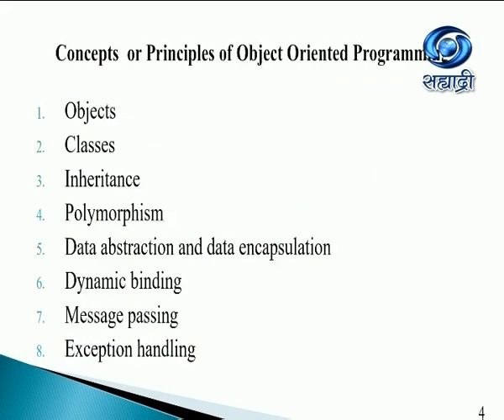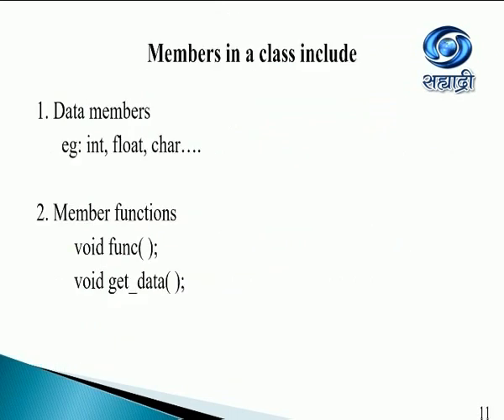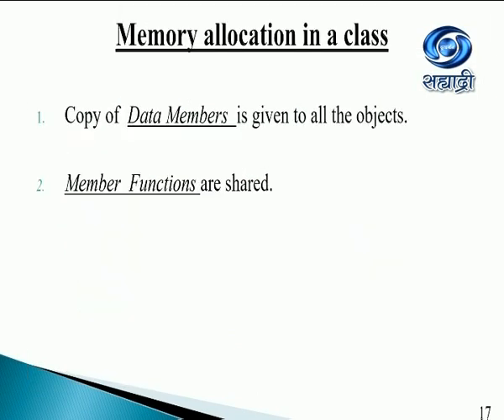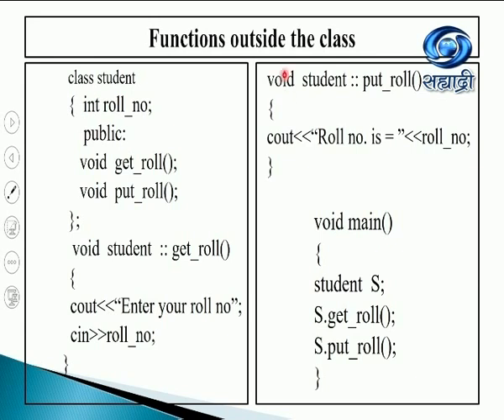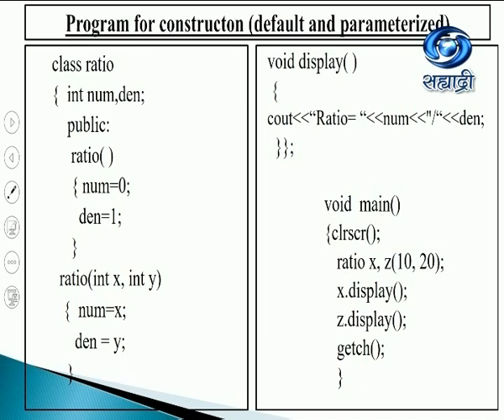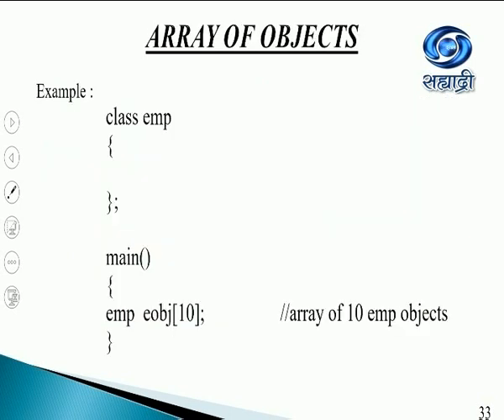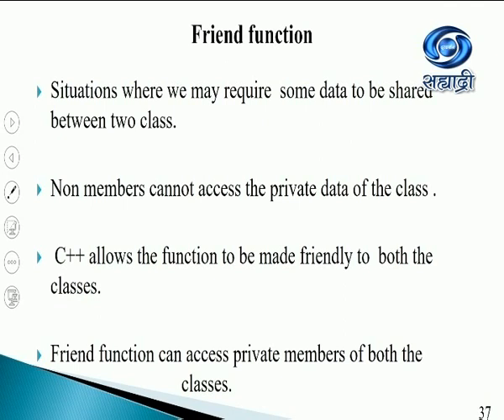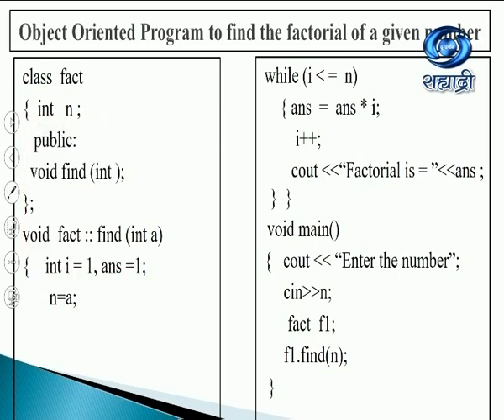Educational Programme | Class XII : Sci | Sub - Vocational Computer Sci Paper I | C++ | 18.01.2021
Class XII : Science
Medium : English
Subject : Vocational Computer Science Paper I
Topic : C++
Presenter : Mrs. Mrunalini Hirpathak, Asst. Teacher, Fergusson College, Pune.